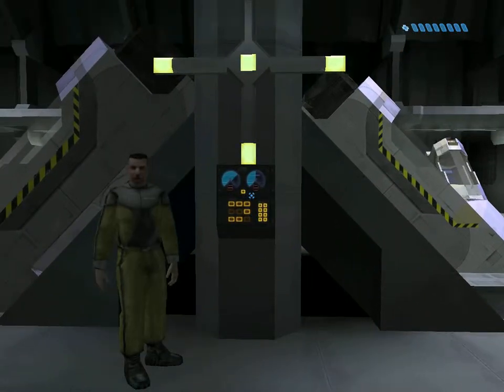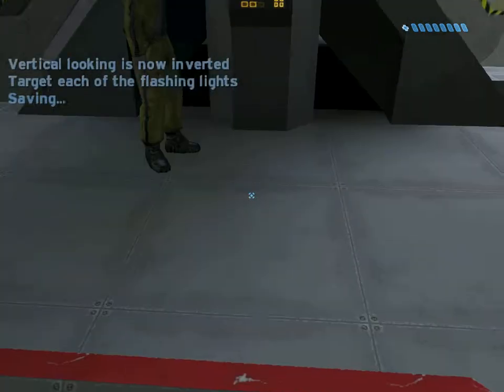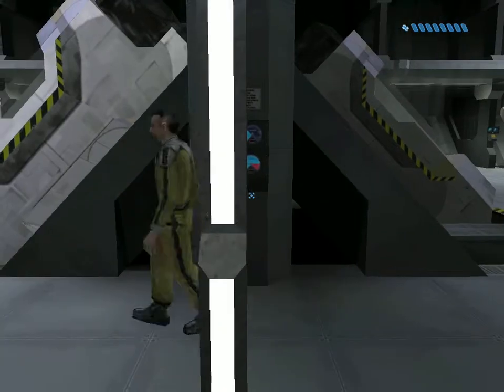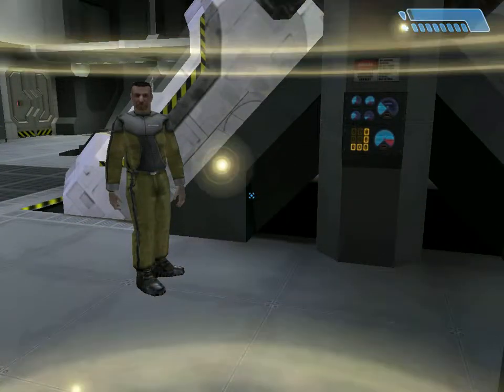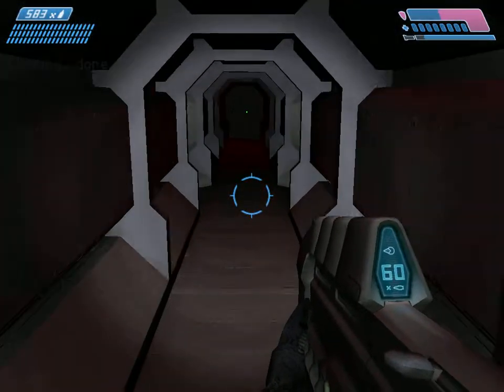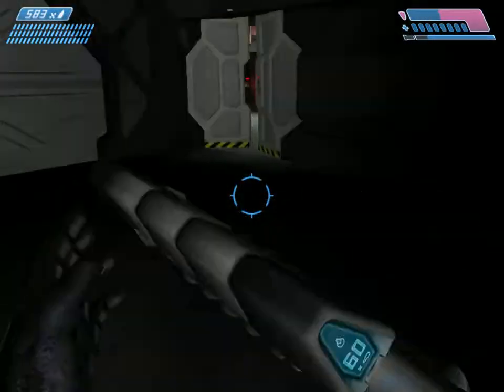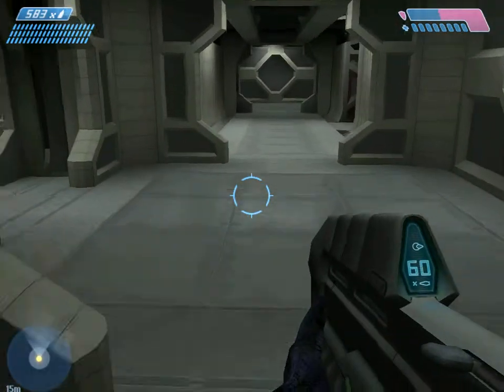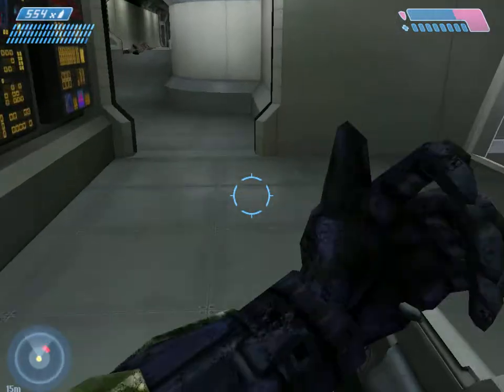Channel Premier! Lets Play Halo, Episode 1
I did not make halo, nor do i own bungie or microsoft. I own the copy of Halo: Combat Evolved that gives me the cd key that allows me to play. I apologize for poor quality i expect to have it fixed withing 2 weeks.